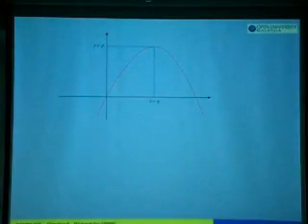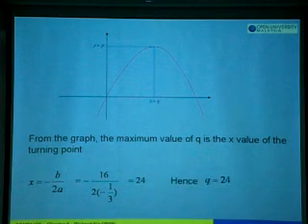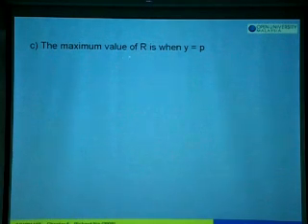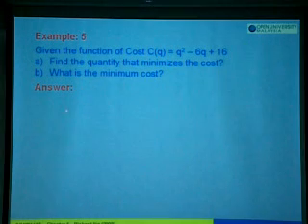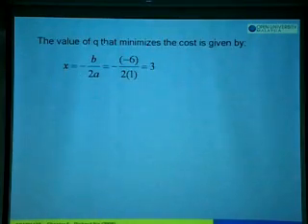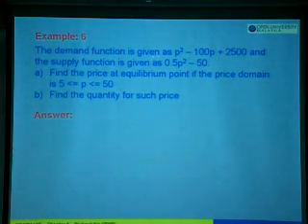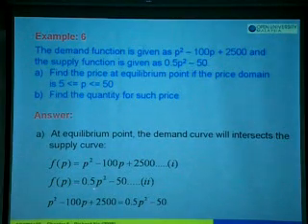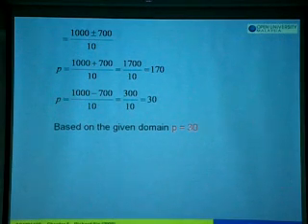Chapter 5 - Part 5